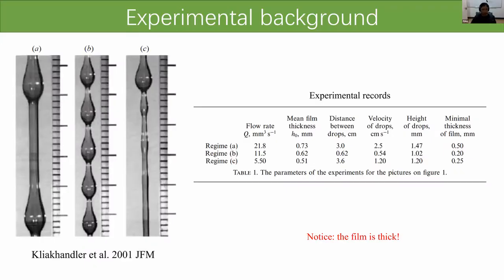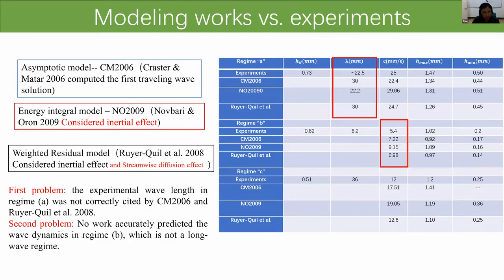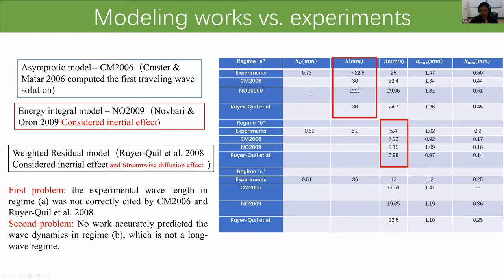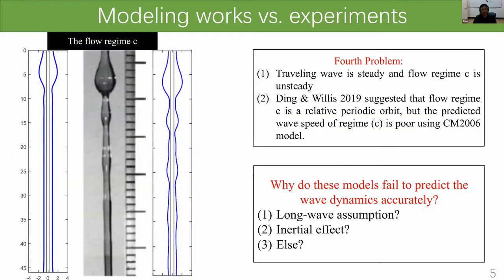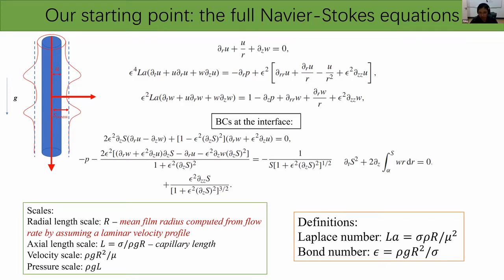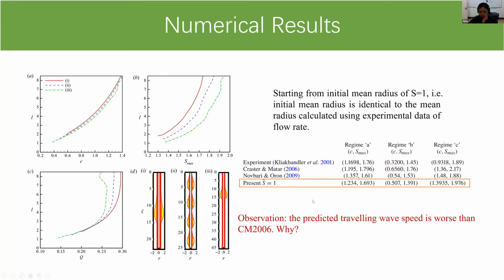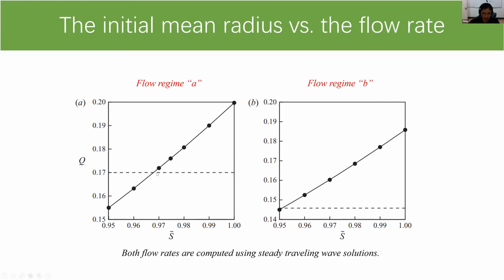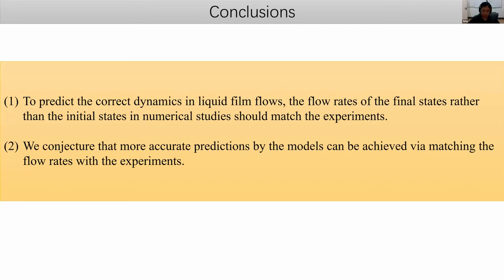Coating Liquid Films down a Vertical Fibre: Zijing Ding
Previous experimental study by Kliakhandler et al. (JFM 429:381-390, 2001) reported three different flow patterns of a liquid film flowing down a vertical cylinder. The film flow is unstable due to the famous Plateau-Rayleigh mechanism, which evolves into organised droplets flow patterns. When the flow rate is high, steady moving droplets separated by a long-thin film were observed. When the flow rate is reduced, necklace-like flow structure was seen. When the flow rate is very small, droplets of multi-scales were observed and complex dynamical interactions between these droplets cause an unsteady flow. However, no previous theoretical model correctly predicted the droplet dynamics in the three regimes. In this talk, I will discuss the reasons accounting for poor predictions of liquid film dynamics down a vertical fibre. Then, we solve the Navier-Stokes problem and our results show excellent agreements with the experimental data by Kliakhandler et al.

Enjoy free access to papers in support of Ding's webinar, courtesy of the Journal of Fluid Mechanics.